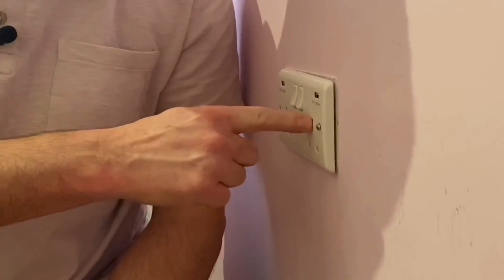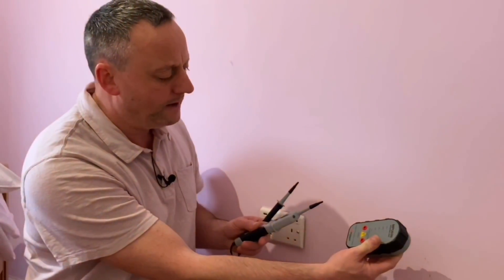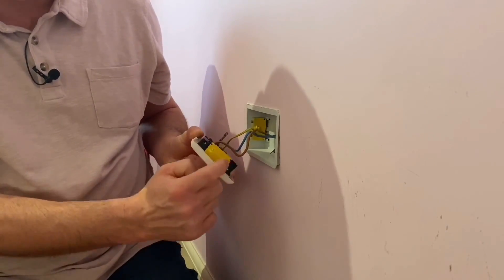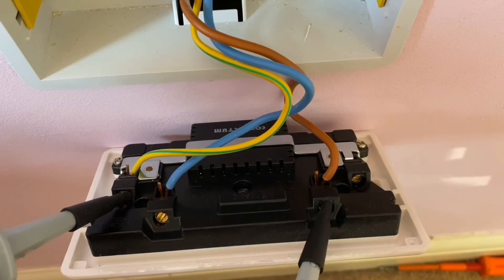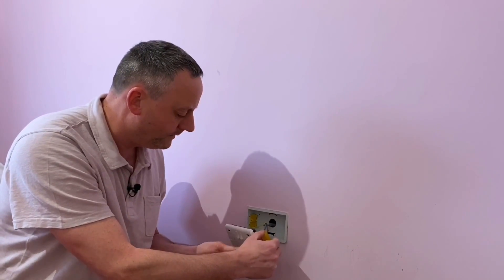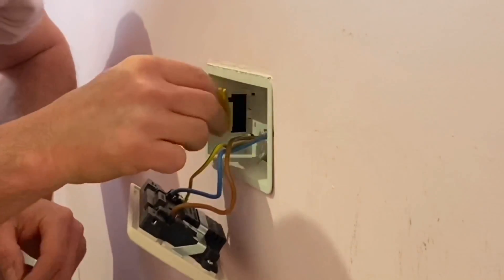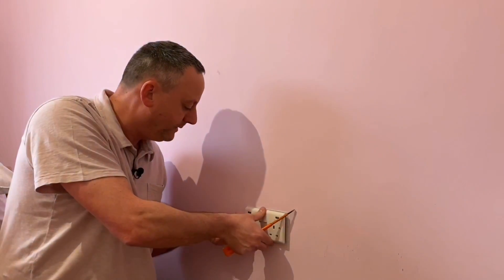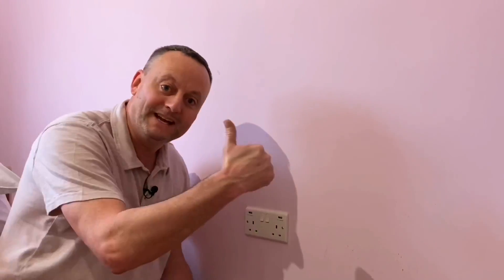How to Repair a Broken Dry Line Box and Safe Isolation of a Socket Circuit (Dry Lining Box)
I look at repairing a dry line box sometimes called a dry lining box or faster fix box. Before started work on this socket outlet the safe isolation procedure was carried out the the circuit MCB was locked off and signs were in place see link below for safe isolation procedures.

00:00 - Broken dry lined box
00:18 - Unsafe socket outlet
01:04 - Approved voltage indicator and proving unit
02:12 - Broken side tab
03:04 - Proving safe isolation of the socket
03:35 - Reprove voltage indicator
04:11 - Broken side tab removed
05:00 - Fitting the replacement part
05:42 - How do dry line boxes work
06:22 - Putting the socket back on